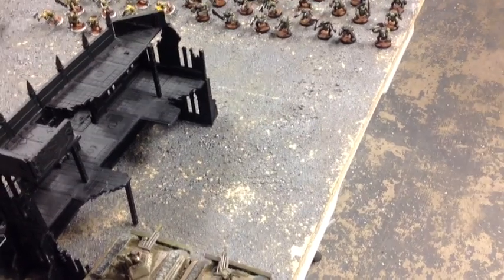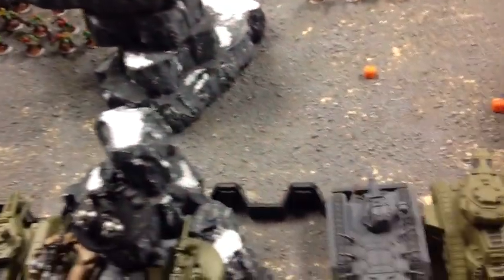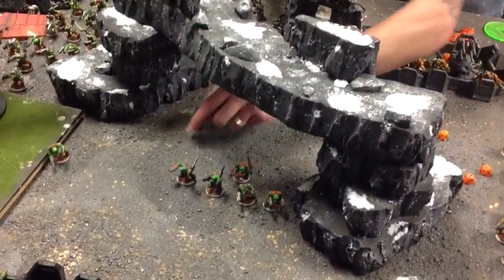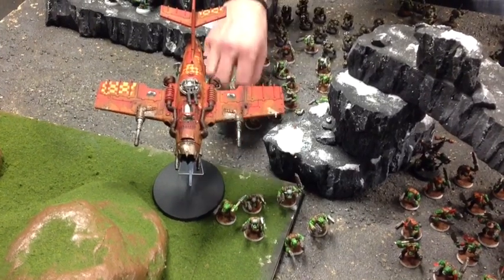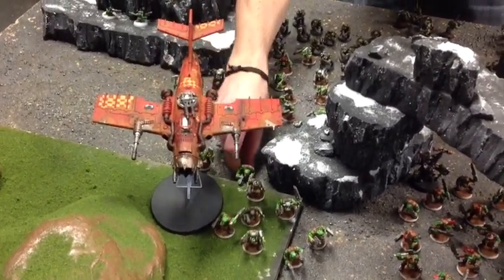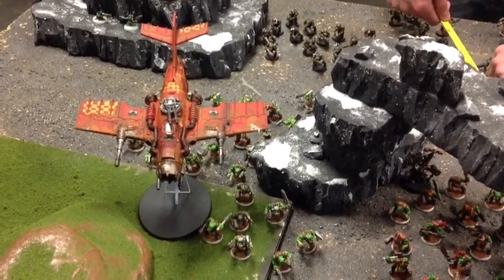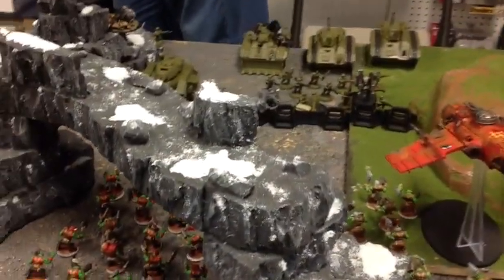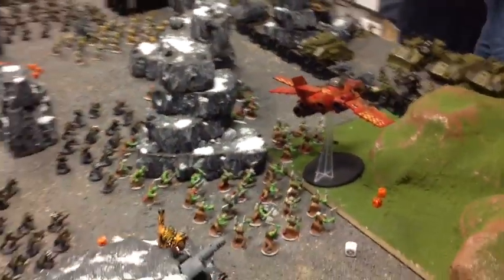The Green Tide - Movement And Fast Play Tips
Just a video I did on how I move and play my green tide, and how I keep my game turns short and sweet.  I've found that my game turns take less time then most of my opponents and other armies.  Enjoy, I hope this helps.